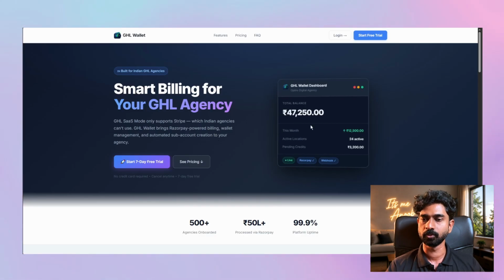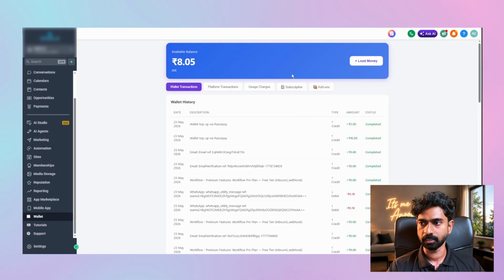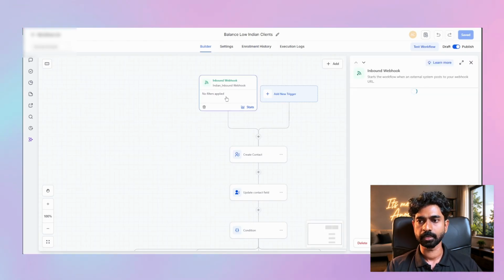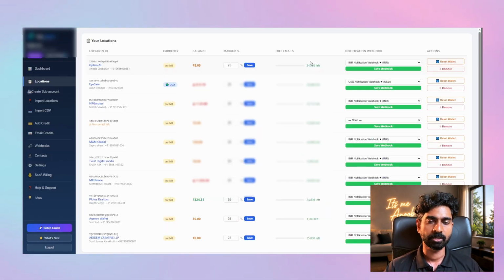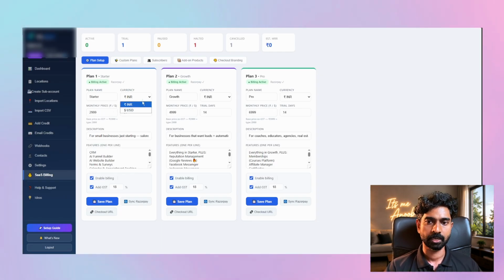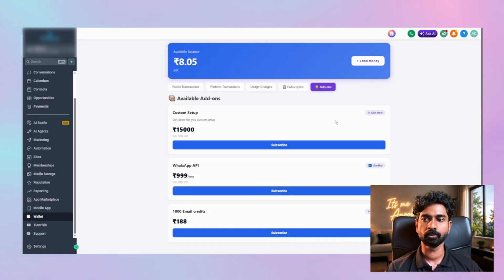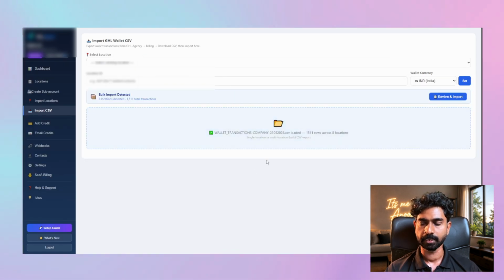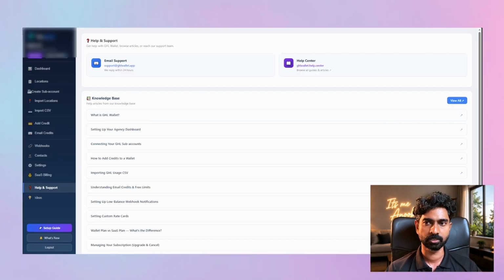No Stripe? No Problem! 😎 SaaS Billing for Indian GoHighLevel Agencies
Struggling with SaaS billing in GoHighLevel because Stripe isn’t available in India?

In this video, I’ll show you how GoHighLevel agencies can easily set up SaaS rebilling WITHOUT Stripe using the GHL Wallet App.

This is built specifically for GoHighLevel users who want to:
✔ Collect payments from subaccounts
✔ Automate SaaS billing
✔ Run SaaS mode without Stripe
✔ Manage agency wallet system easily

🚀 What You’ll Learn:
- How SaaS rebilling works in GoHighLevel without Stripe
- How to collect payments from clients in India
- How to manage subaccount billing
- Complete walkthrough of GHL Wallet App

💡 Perfect for:
- GoHighLevel agencies
- SaaS resellers using GHL
- Digital marketing agencies in India
- Freelancers scaling to SaaS model

🔥 This is the easiest way to run your GoHighLevel SaaS business in India without Stripe.